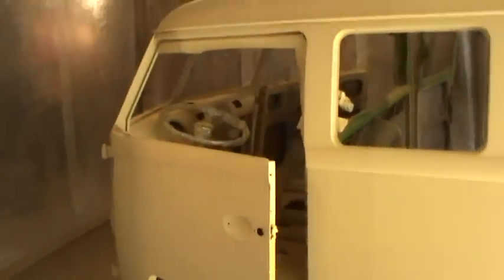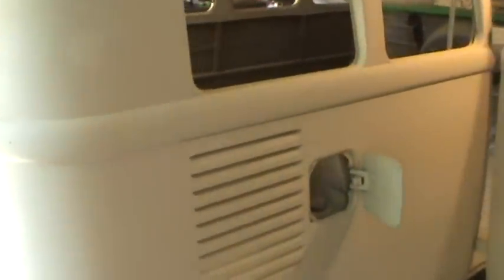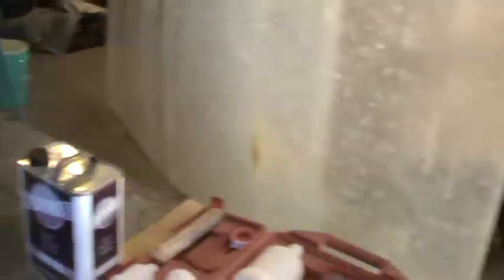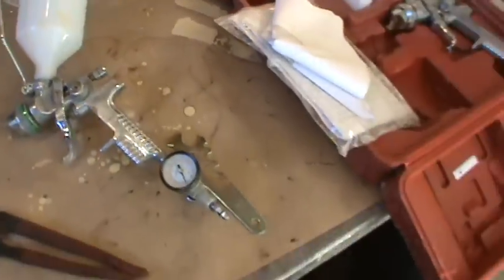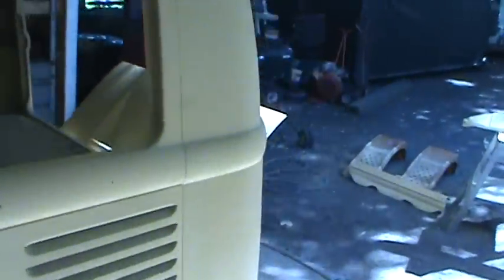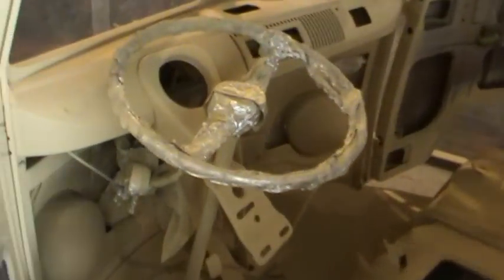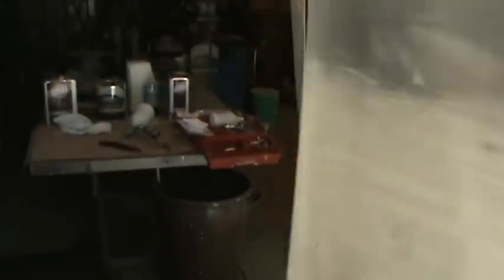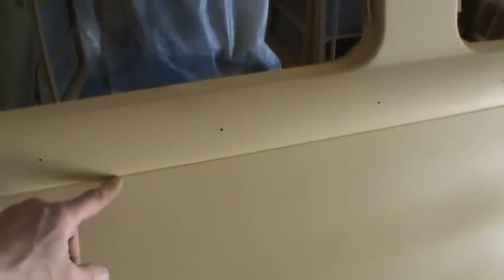1967 bus primed,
more work on the bus, getting it one color now